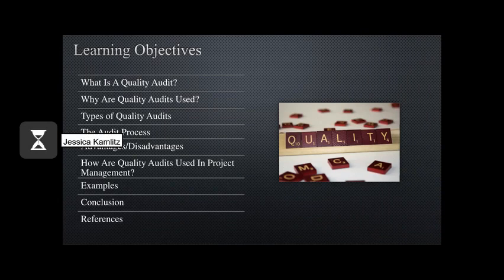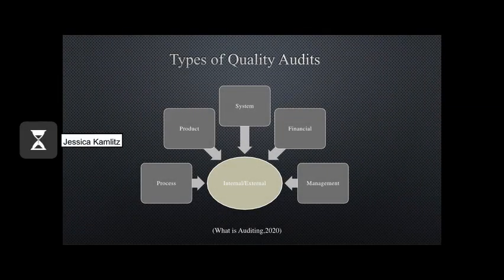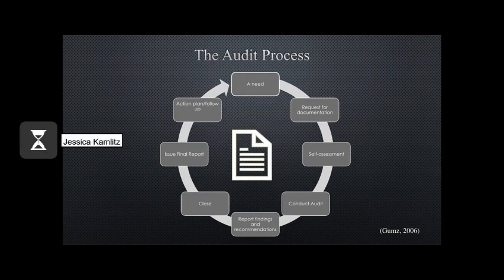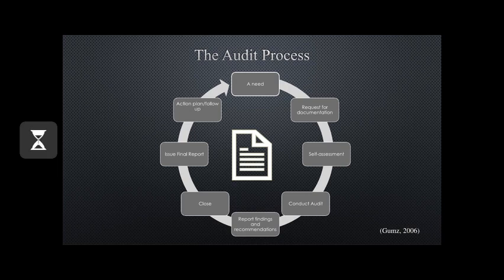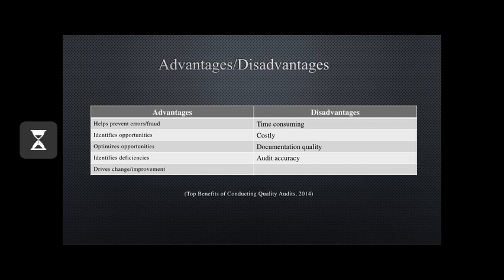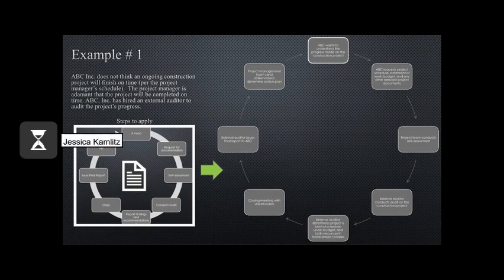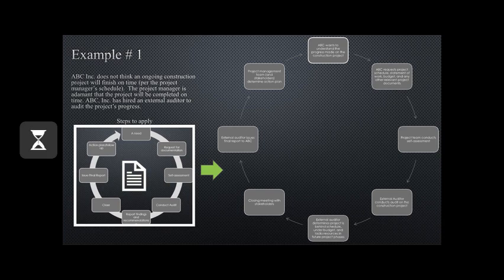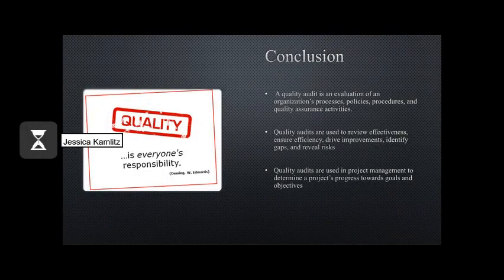Quality Audits Jessica